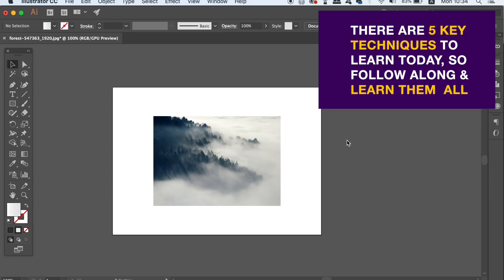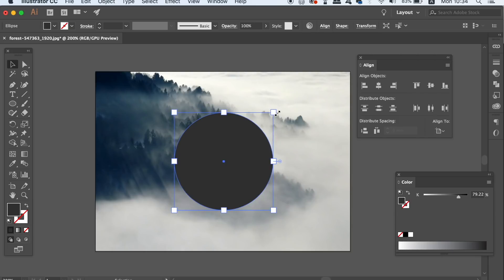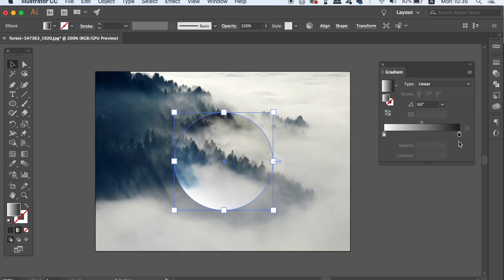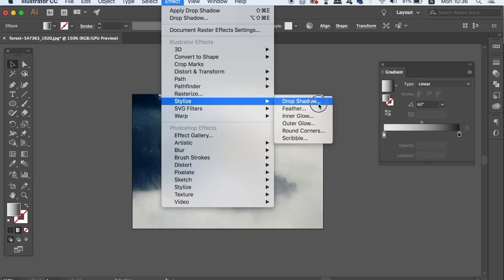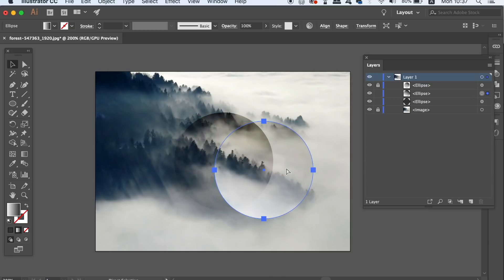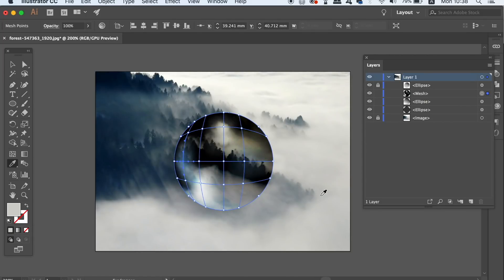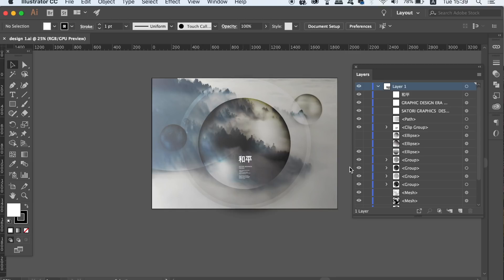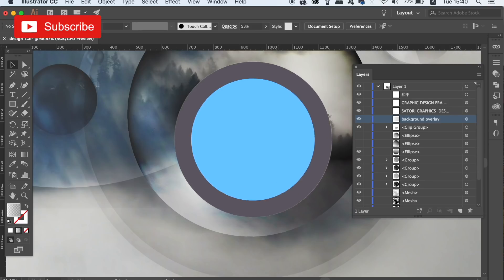Make Digital Art EASILY ((Inspiring))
Today we will be using Adobe Illustrator to make some neat digital art very easily indeed. So follow along make some cool digital art of your very own, in todays Illustrator tutorial on making digital art.

You’ve tuned into another Satori Graphics Illustrator tutorial, and in this video I aim to show you some techniques when creating digital art with Adobe Illustrator, hoping that you will then use that as inspiration to go and make your own neat digital artwork. The techniques shown today are fairly straight forward, and I try to always make my video tutorials into a step bested process, enabling all designers to watch and follow along with. If you want to see more of this type of tutorial video where I make digital art in Illustrator, just let me know!

If you found this graphic design upload on how to make digital art with Illustrator enjoyable or useful, let me know in the comments section and drop a like on your way out.

❓Do you have a question or graphic design query?

MUSIC

Enjoy by Joakim Karud, check his music out here